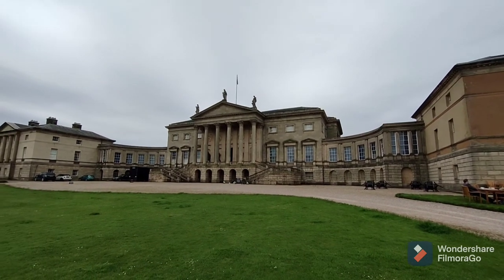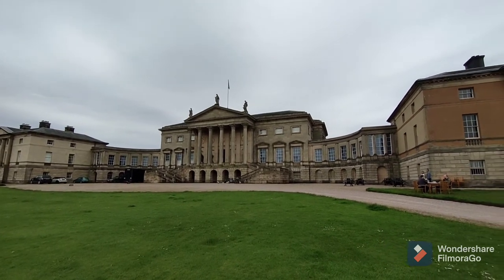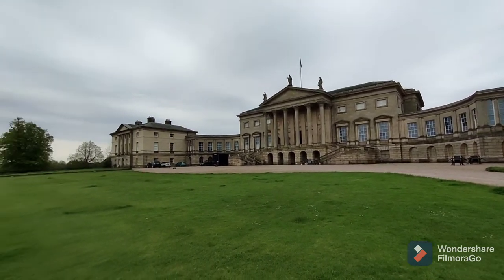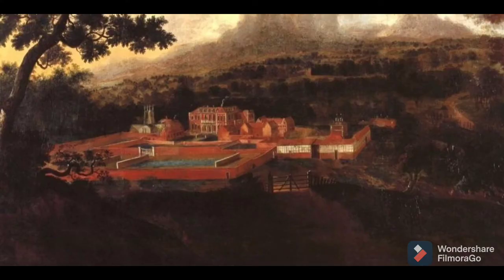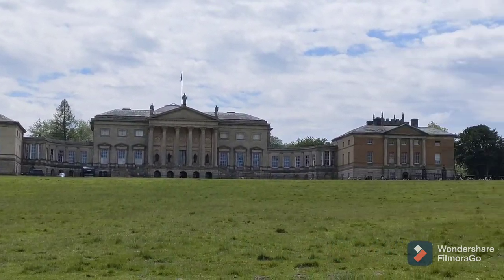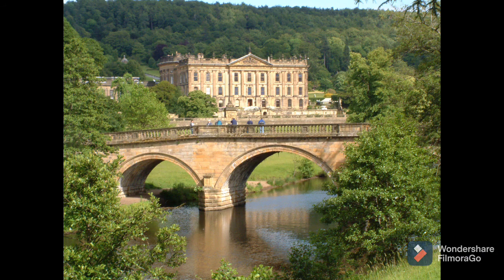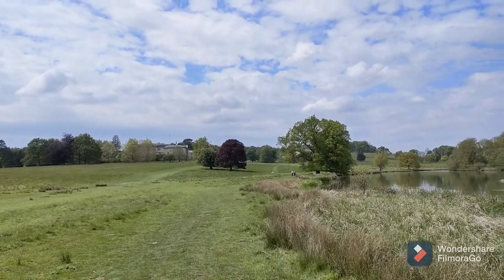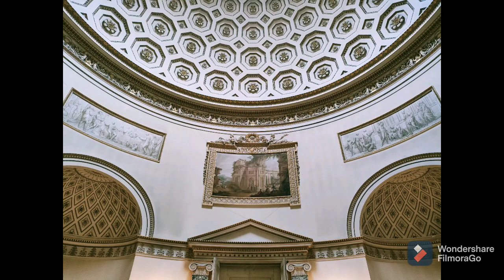kedleston Hall Part 1